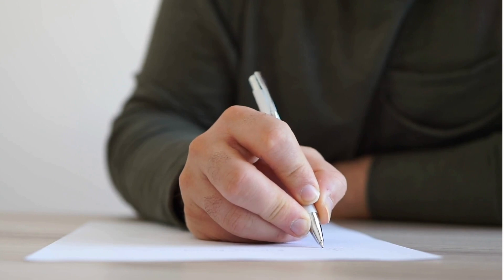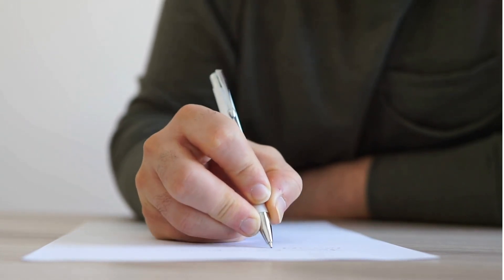The Secret to a Band 9 in IELTS Speaking!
In this video, we're going to teach you the secret to a Band 9 in IELTS Speaking!

If you're hoping to achieve a high score on your IELTS Speaking test, then watch this video and learn the secret to a high score. We'll cover everything you need to know to achieve a Band 9 in IELTS Speaking, from preparing for the test to tips for assessment. After watching this video, you'll be ready to start preparing for your IELTS Speaking test!

IELTS SPEAKING PART 1 QUESTIONS AND ANSWERS 2022 Samples For These IELTS Speaking Part 1 Topics 2022

IELTS SPEAKING PART 2 BAND 9 STRATEGY || 5 Easy Steps To The IELTS Speaking Cue Cards Question